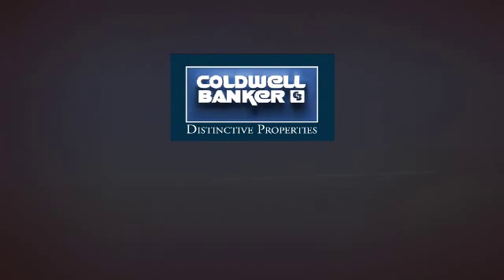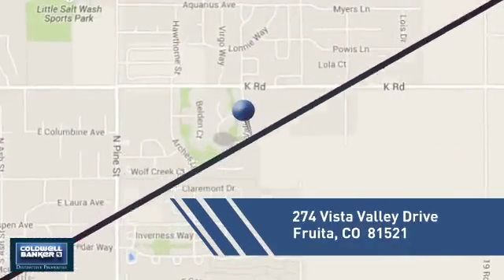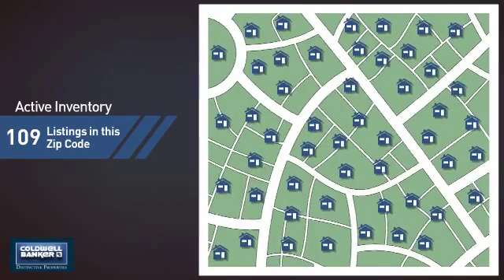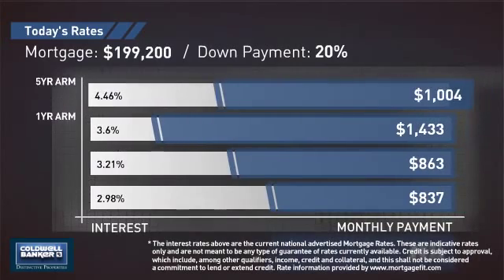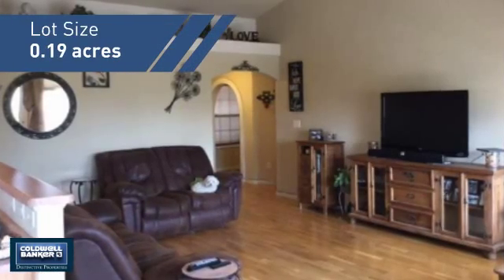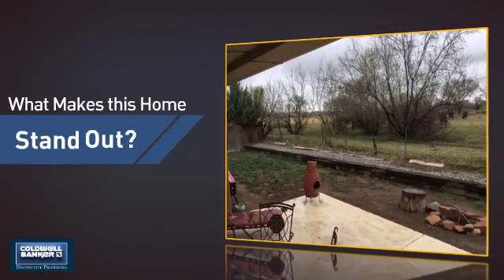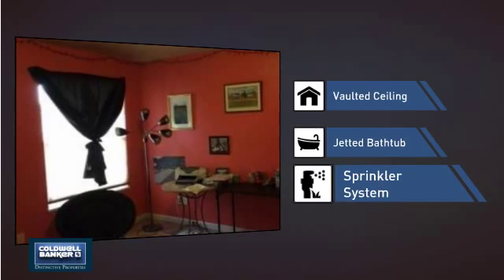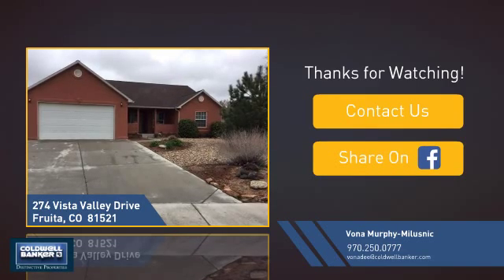274 Vista Valley Drive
Very nice 3 bedroom, plus office/bonus room. Lots of special accents, hardwood and tile. Covered front porch and back patio. No maintenance. Front landscaping and backs up to open fields